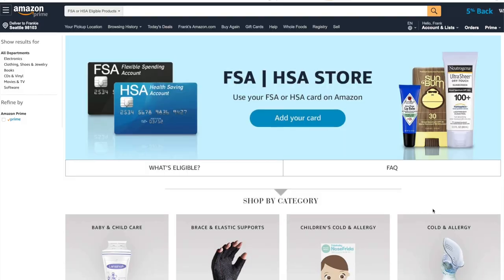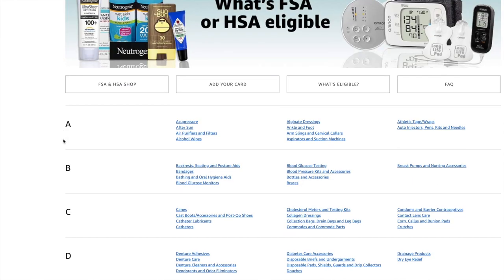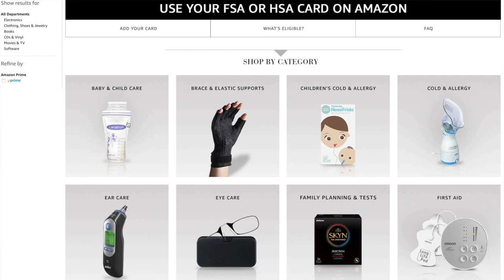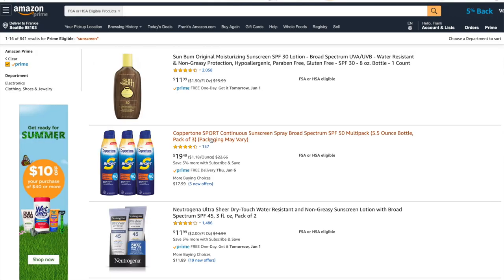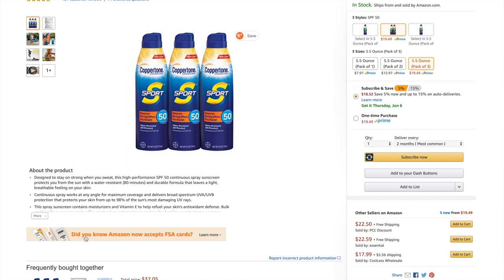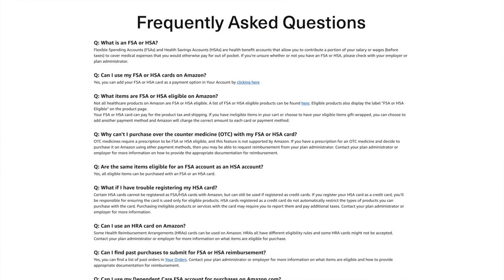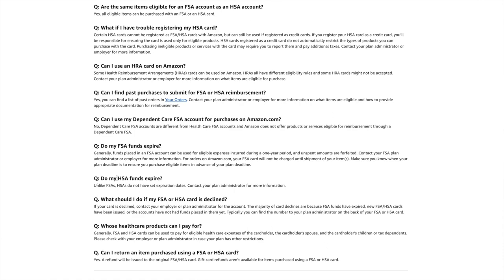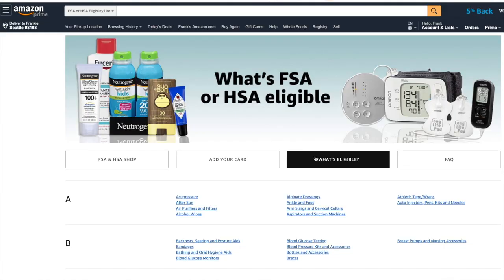How To Use Your FSA & HSA on AMAZON!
See how easy it is to use your HSA (Health Savings Account) or FSA (Flexible Spending Account) on Amazon. I cover what products are eligible, how to navigate the store, how to use your card and more! Hope this helps you spend your HSA and FSA money most effectively. Let me know if you have any questions in the comments below!

📝 RESOURCES:
Amazon Store
Amazon FAQs

The Money Resolution
Money, You Can Hack It
Save Half, Retire Fast
Ready, Money Mindset, GO!